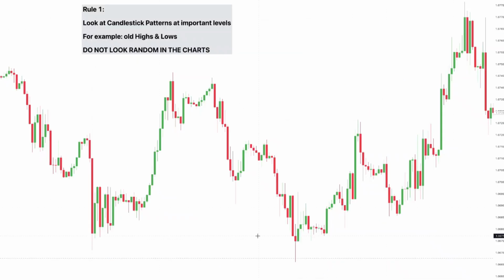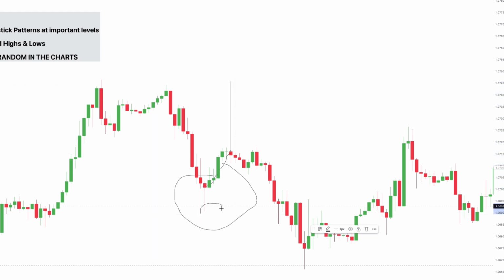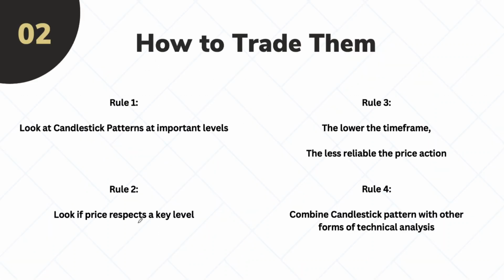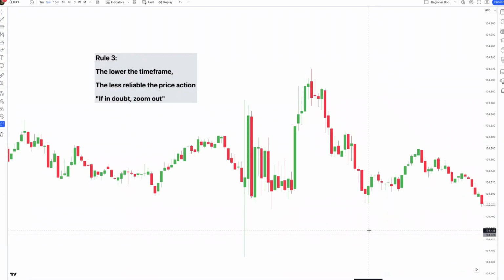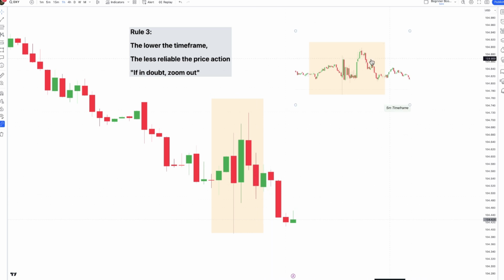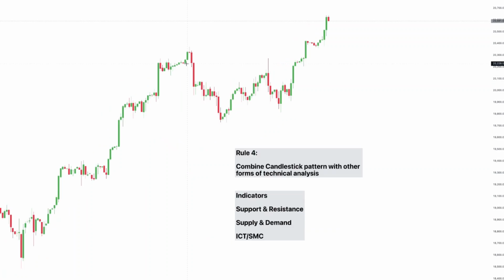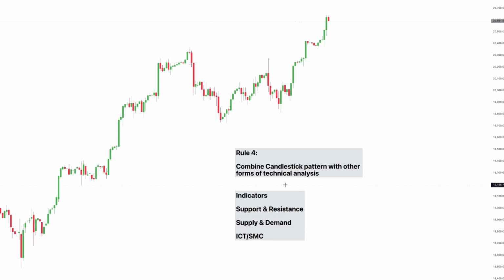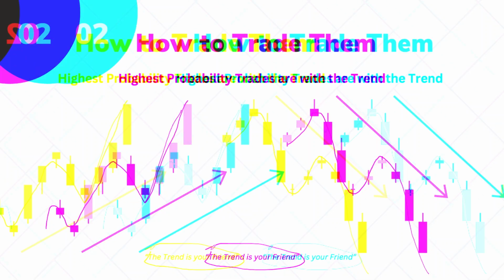Beginner Mentorship Ep 2: How to Trade Candlesticks | 2026 Free Trading Mentorship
Timestamps:
00:00 - Introduction to Candlesticks
00:43 - Why Candlesticks Matter in Trading
01:40 - How to Read a Bullish Candlestick
03:16 - How to Read a Bearish Candlestick
04:16 - The Hammer Pattern (Bullish & Bearish)
06:36 - What Candlesticks Without Wicks Mean
07:26 - Trading Reversals at Key Levels
09:07 - Recognizing Reversals from Old Highs
10:03 - Tracing Price Movement Inside Candles
11:32 - Momentum and Body-to-Wick Ratio
12:33 - Identifying High-Momentum Candlesticks
13:18 - Conclusion & Next Steps